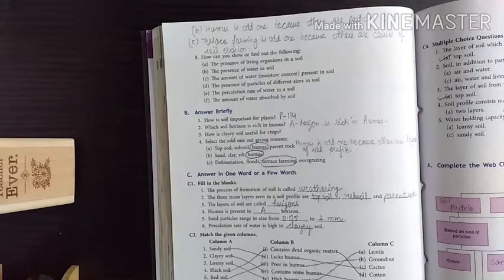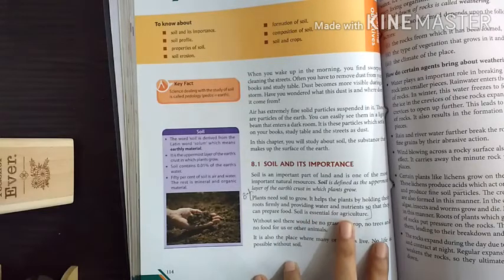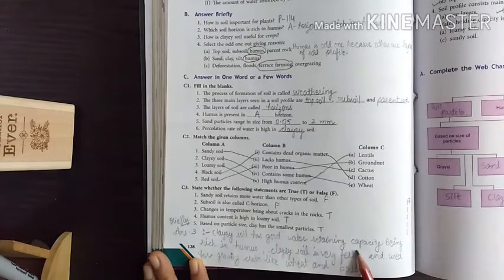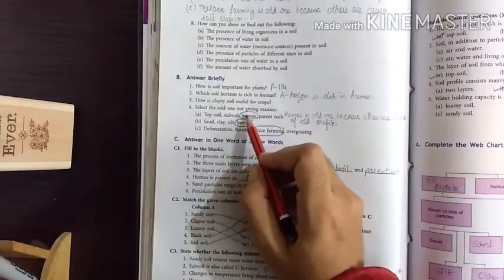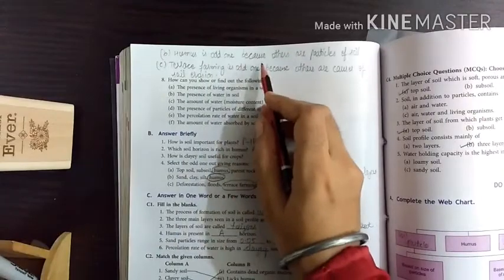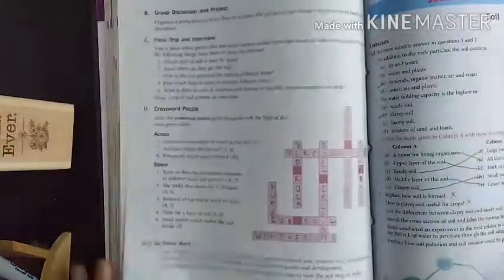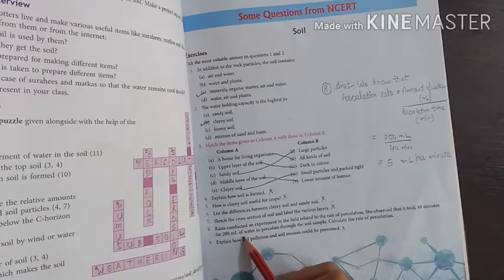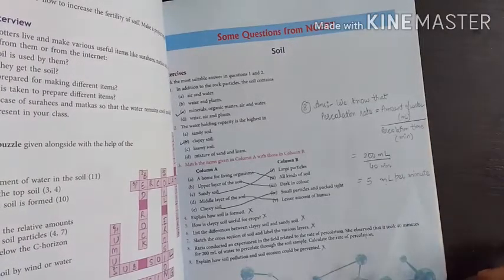Class 7 chapter 8 ANSWER BRIEFLY